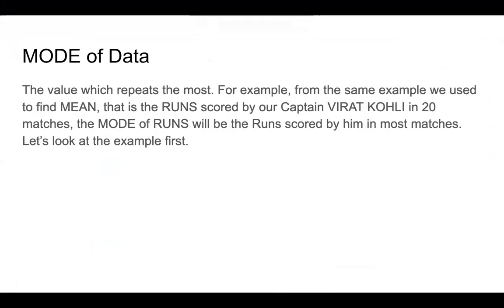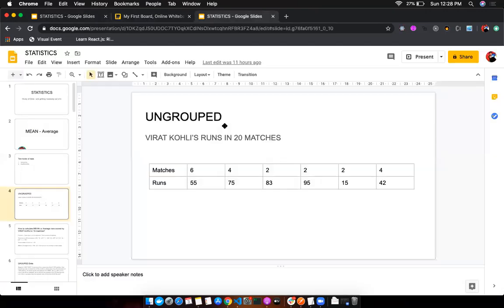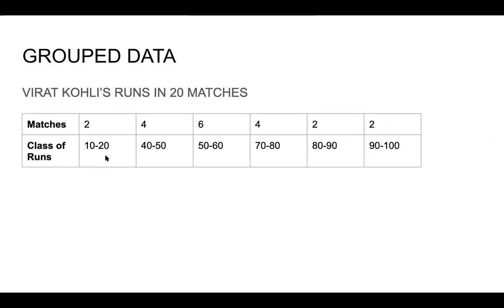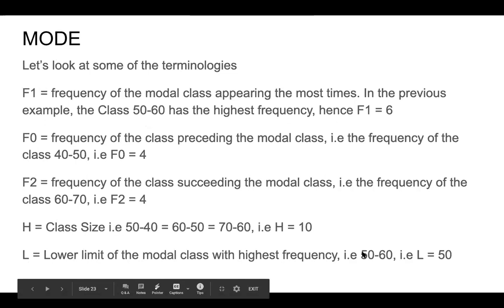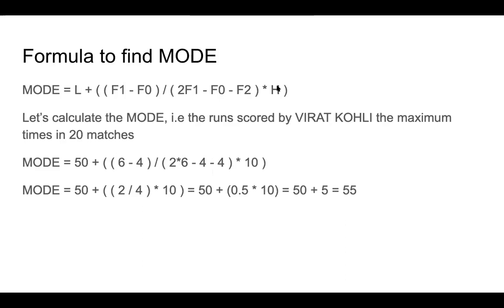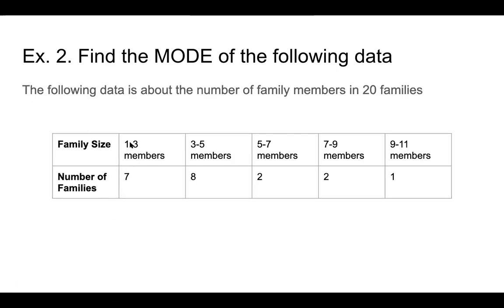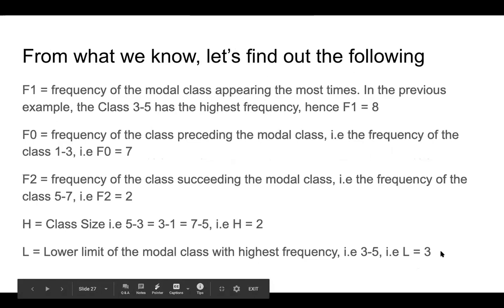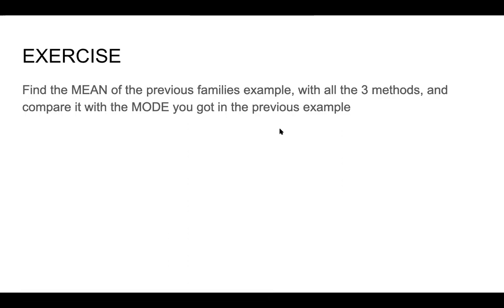10th Grade Mathematics Chapter 5: Statistics(2021) Part-2